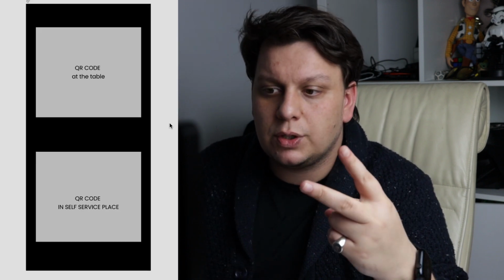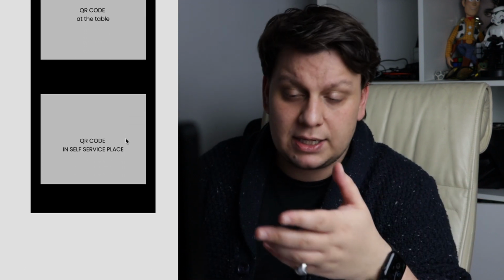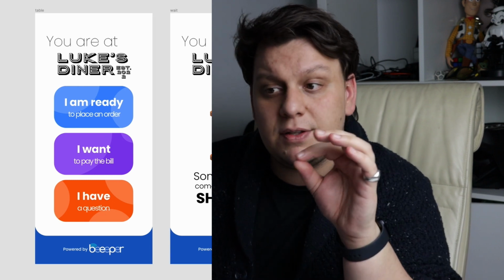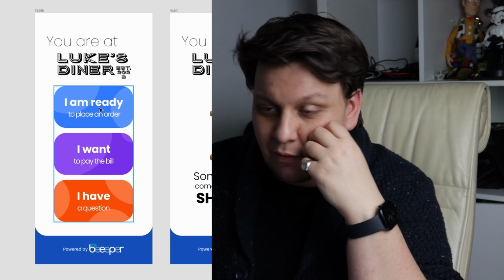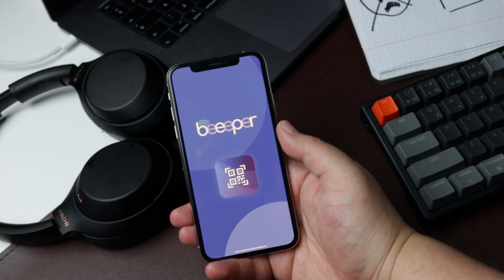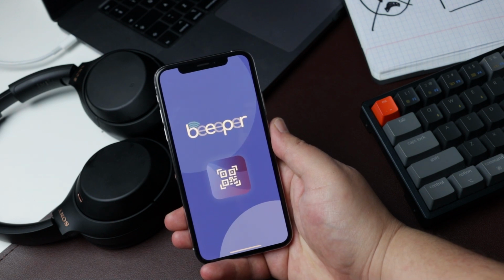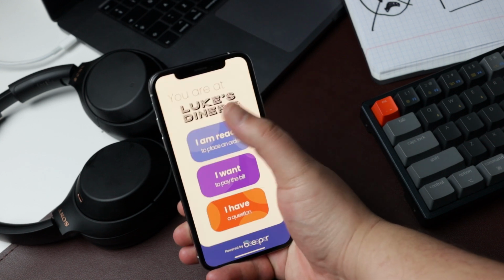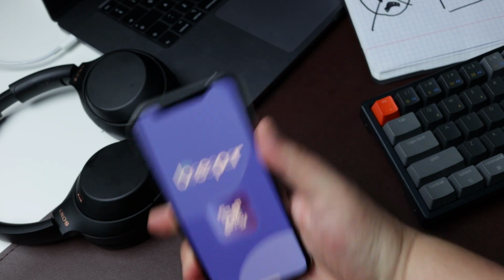I am DESIGNING my SaaS product // Building startup in 30 DAYS BuildSell30 | Day 5/30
Day 5/30 of me building the SaaS startup as part of BuildSell30 challange!
Design day! YAY! I liked recording this one. I am getting more comfortable being behind a camera and the whole process documentation is easier day by day! I really like the design I came up with!
Thank you! You rock 🤘